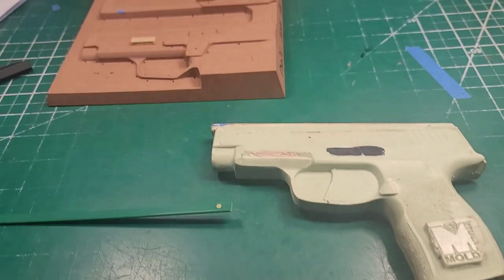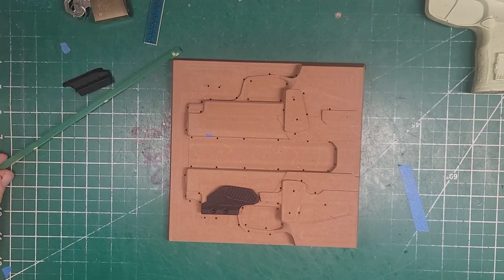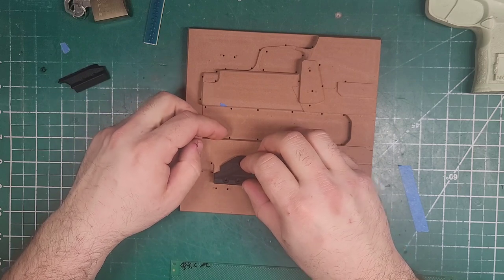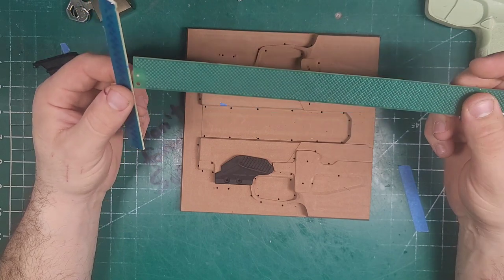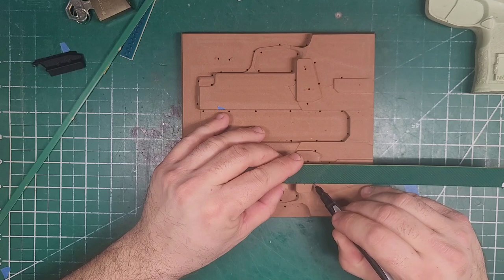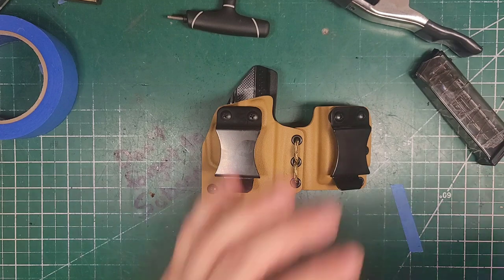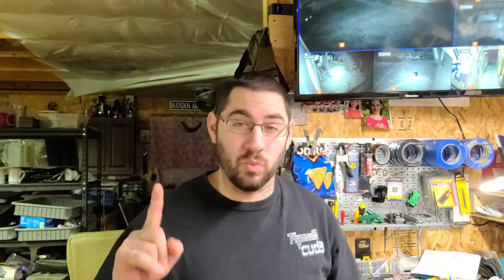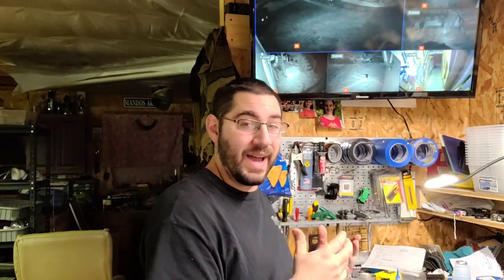Sig P365 with Gas Pedal. On a Palehorse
What a pain this was! But with a little time and some cutting, i was able to complete this holster for the @sigsauerinc P365xl with gas pedal. And of course we had to attach a claw and sidecar to make this rig even better! Heres the step by step for you

If you would like a holster, visit here👇👇👇
Faltacunlimitedllc.com

                                                          ~Denzel Washington